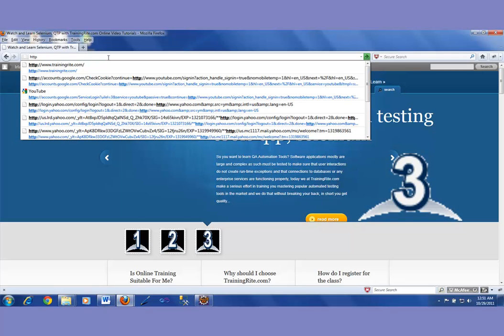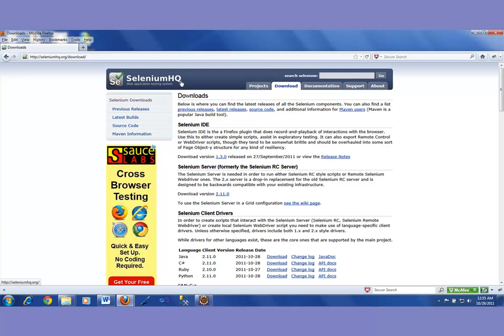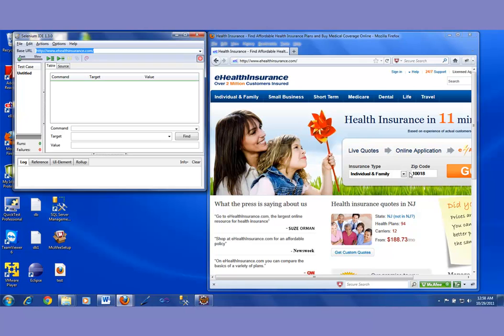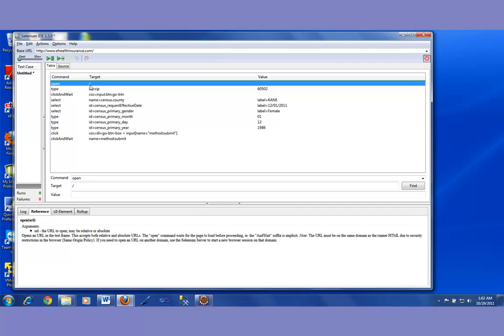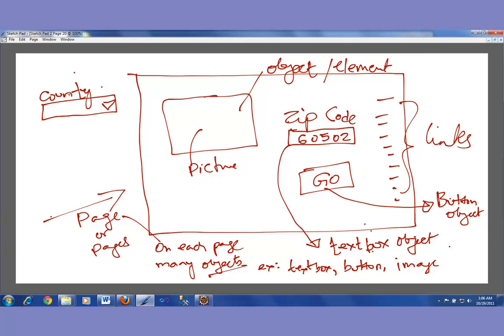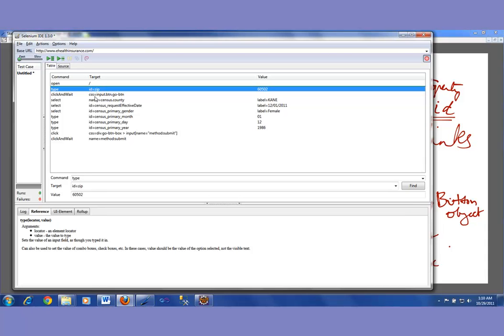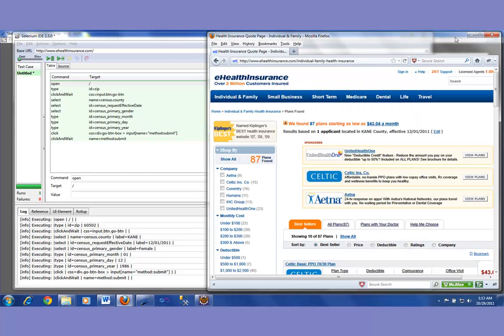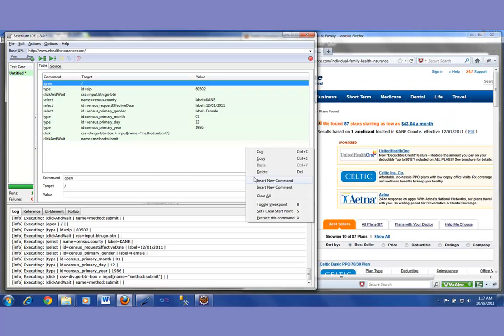TrainingRite.com Selenium Learning Videos - Selenium IDE - Video 1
This video will teach you basics of Selenium IDE, we discuss what are objects and properties, you can see how to record and play in Selenium IDE